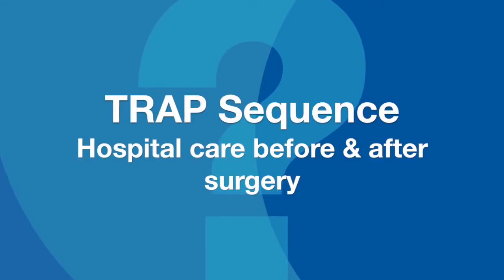TRAP Sequence Fetal Intervention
Description of fetal intervention of TRAP Sequence and pregnancy care before and after surgery. Presentation by Vickie A. Feldstein, MD, Hanmin Lee, MD, and Molly Killion, RN of the UCSF Fetal Treatment Center.